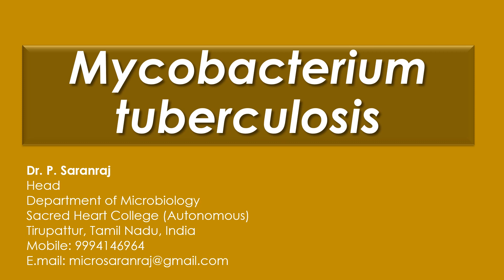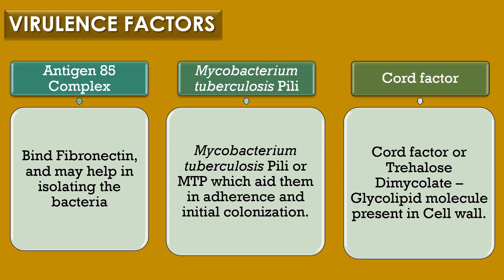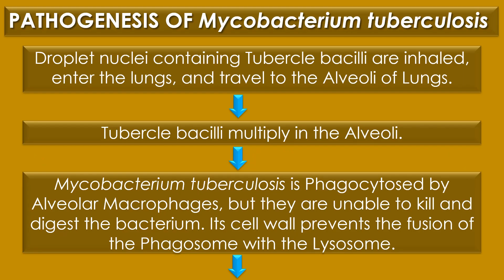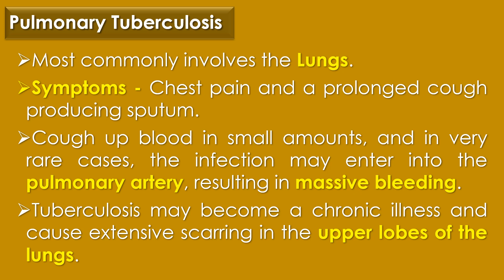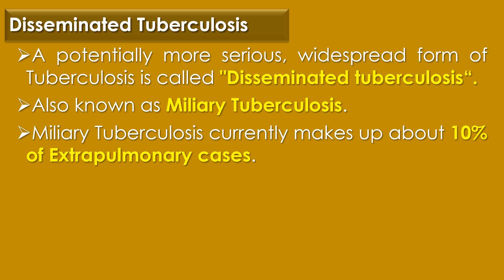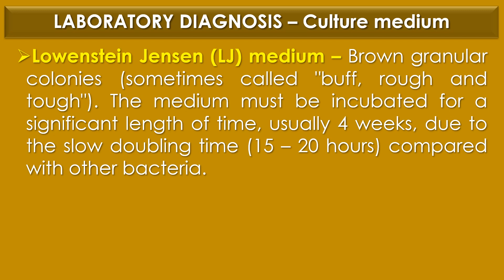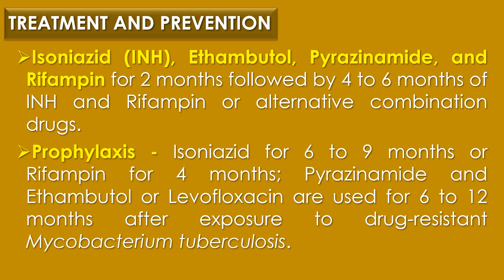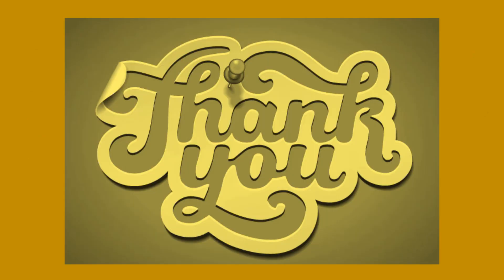Mycobacterium tuberculosis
"Mycobacterium tuberculosis" by Dr. P. Saranraj, Head, Department of Microbiology, Sacred Heart College (Autonomous), Tirupattur, Tamil Nadu, India